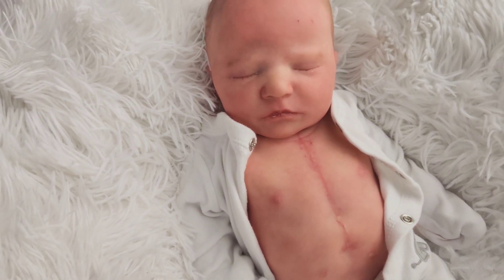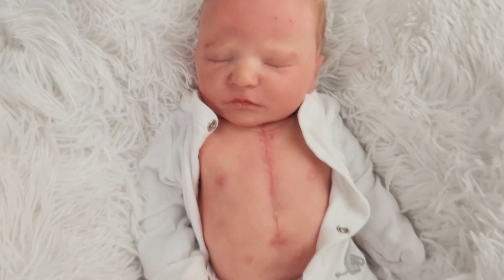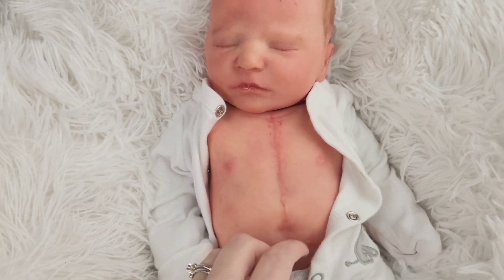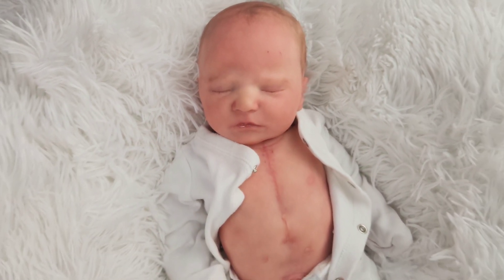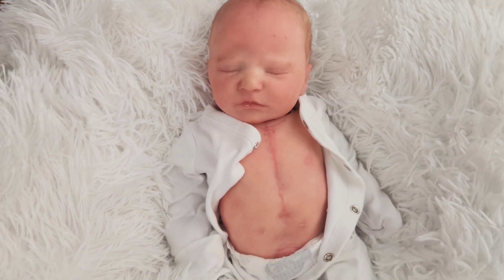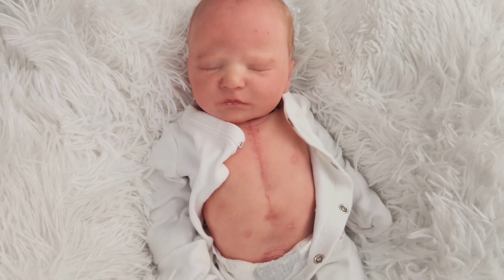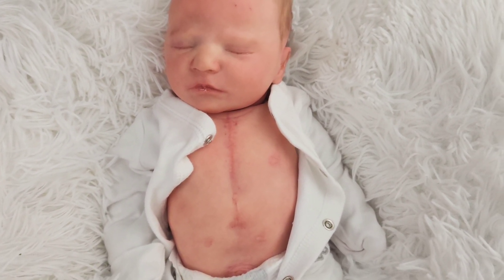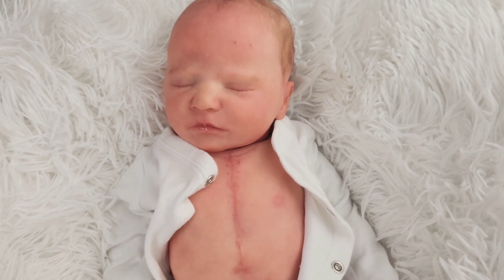Realborn Baby "Quinn" with an open heart surgery scar!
Please welcome realborn cuddle baby Quinn. She is a beautiful baby looking for the perfect home. Her belly plate has an open heart surgery scar that has been painted using reference photos provided by a wonderful family.